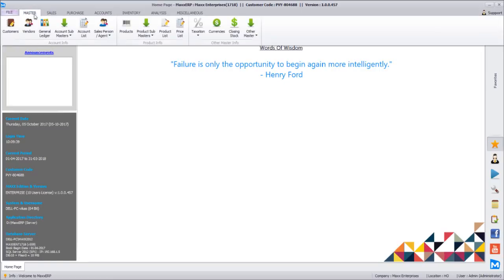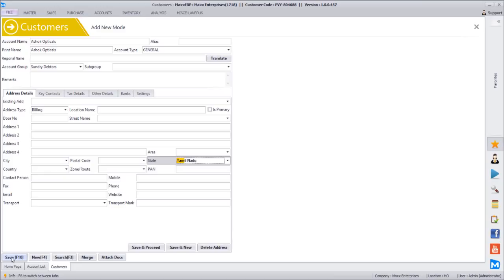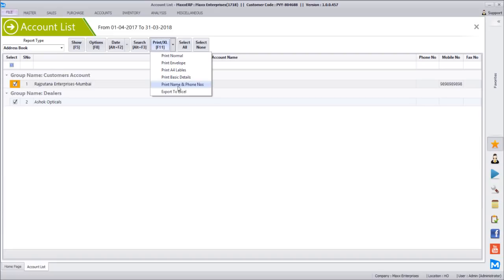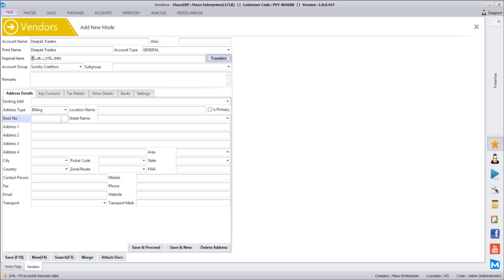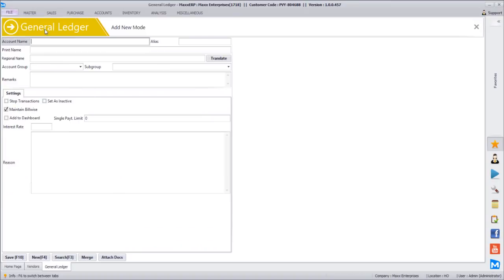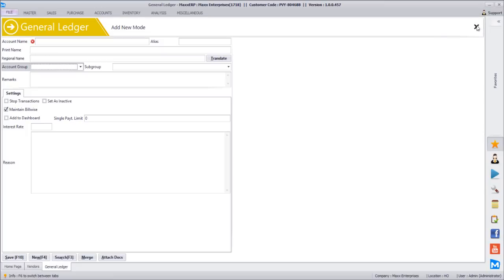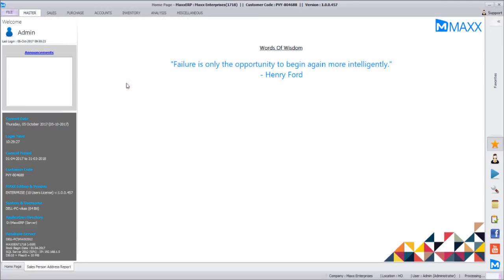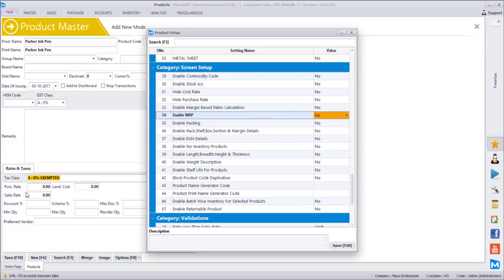MaxxERP Software Session 2 - Vendors - General Ledger - Products - Sales Person - MOP